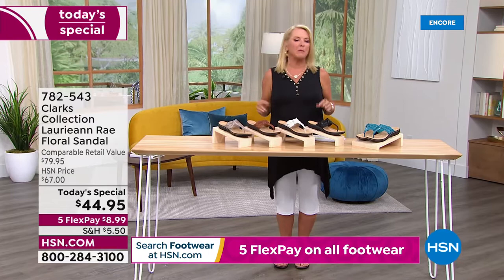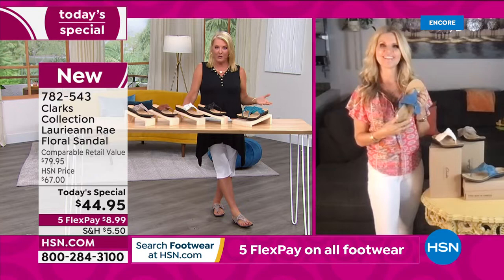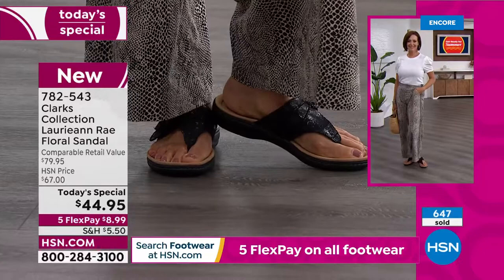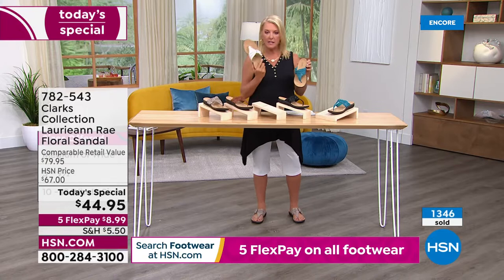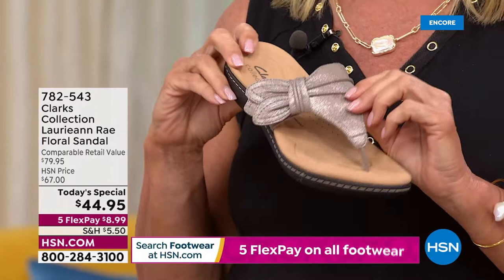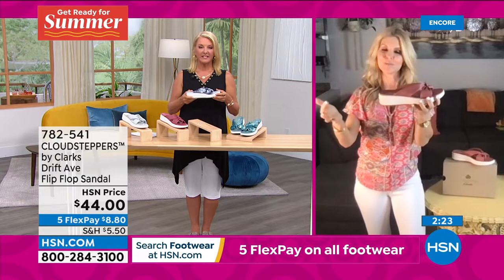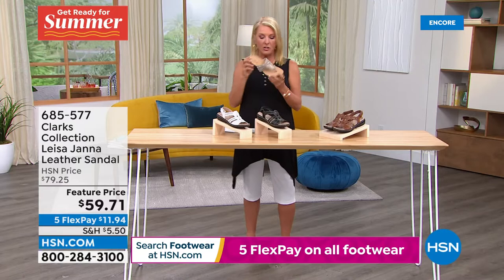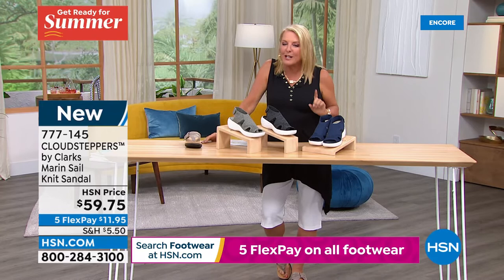HSN | Clarks Footwear 05.26.2022 - 06 AM